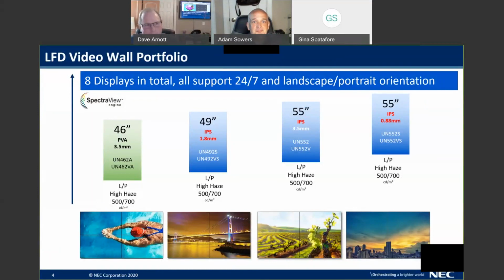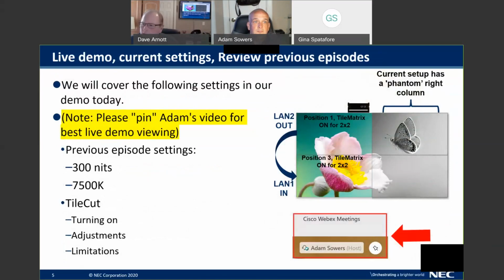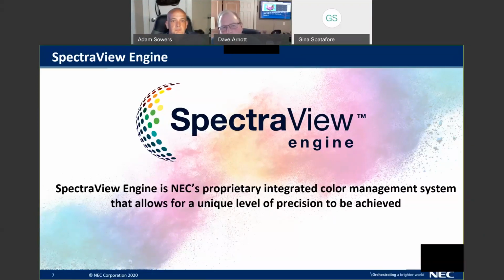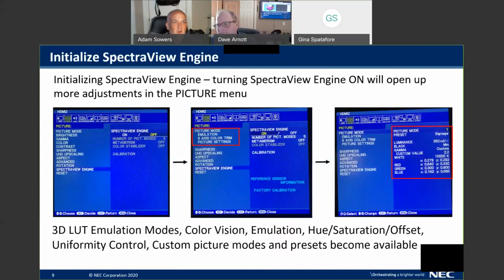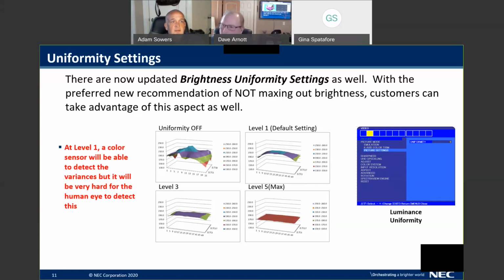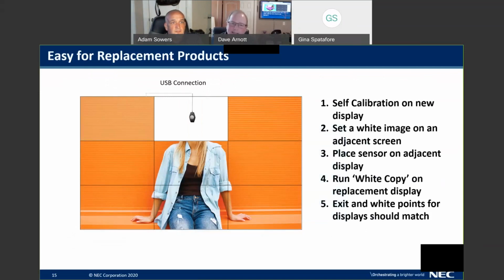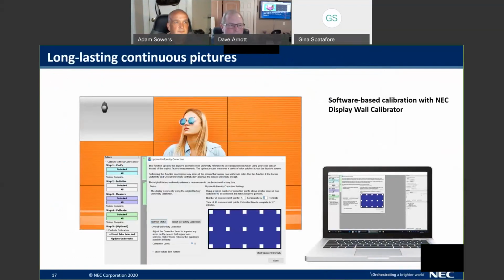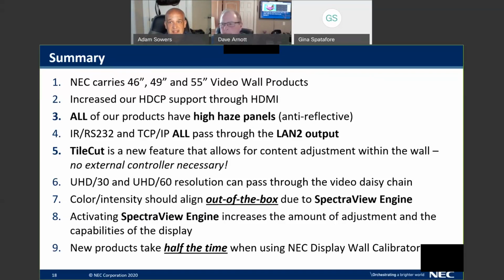Everything you wanted to know about NEC LCD video walls but were afraid to ask 05-28-2020